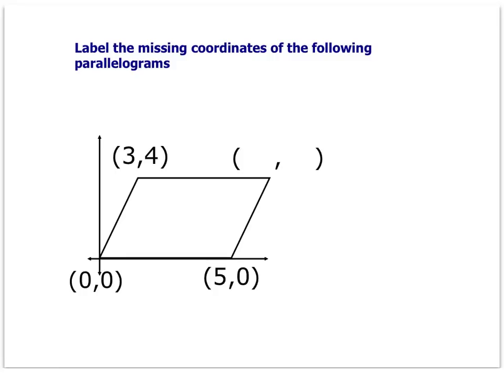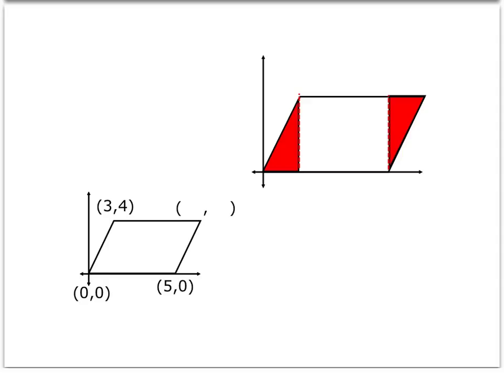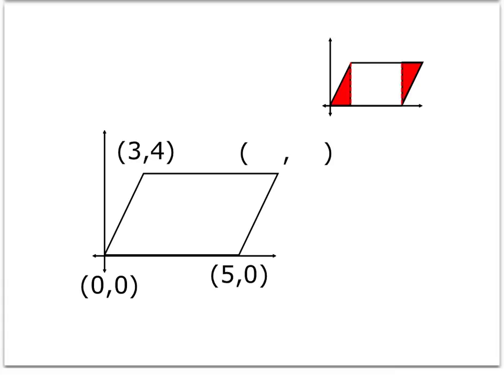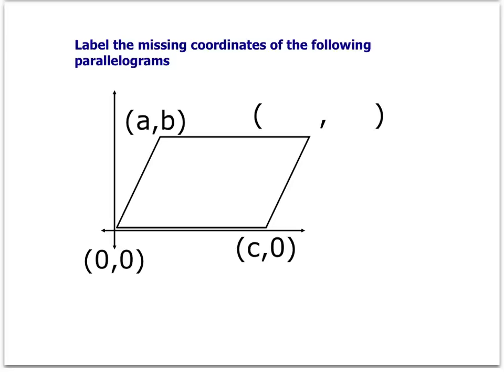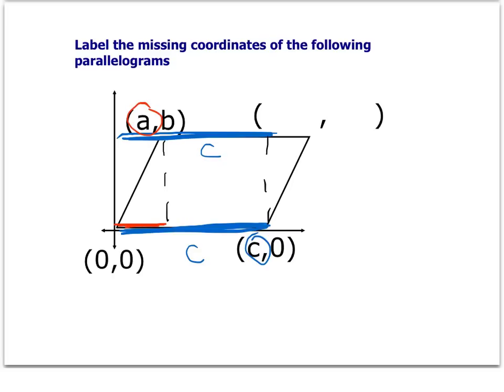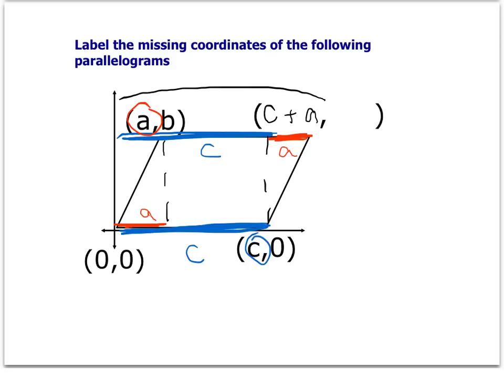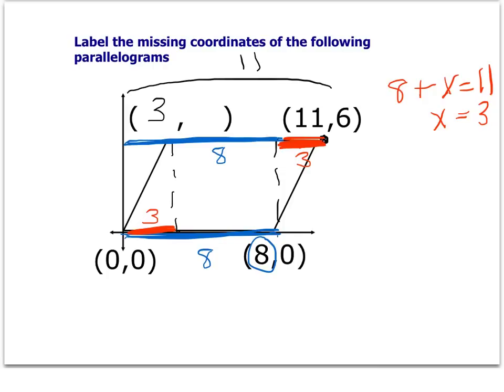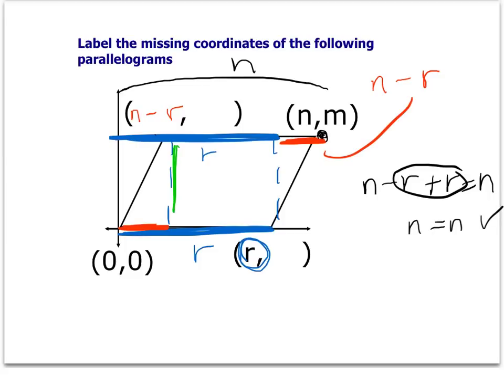Missing Coordinates of a Parallelogram